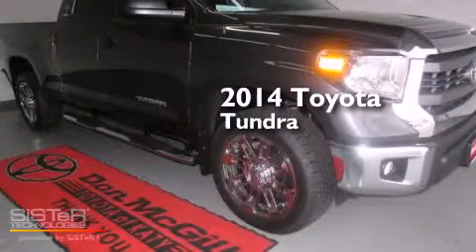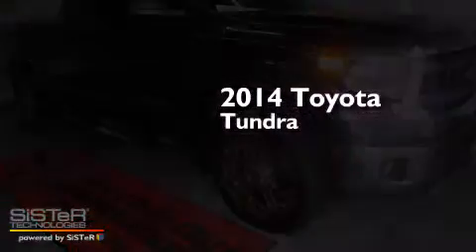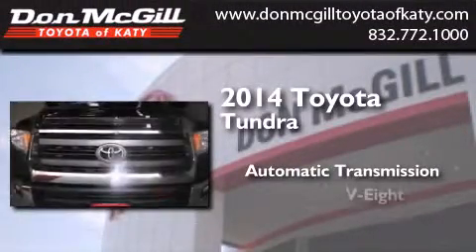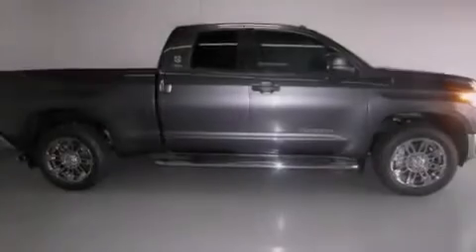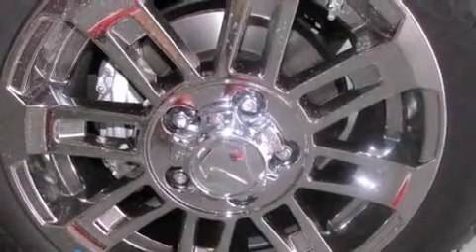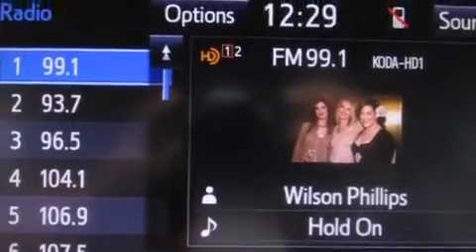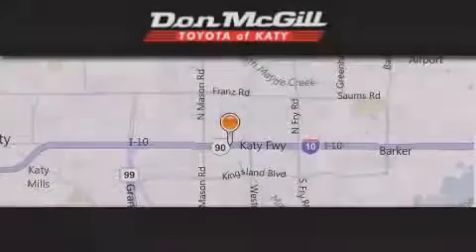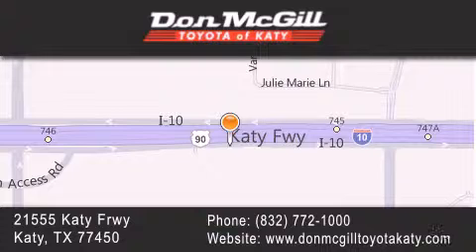2014 Toyota Tundra Katy TX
We've been honored to serve the Katy TX area , we promise that your experience at our dealership will exceed your expectations ! Year : 2014 Make : Toyota Model : Tundra Engine : 8 Cyl. Trans . : Automatic Exterior : Magnetic Gray Metallic Interior : Black Stock : K38105 Don McGill Toyota of Katy 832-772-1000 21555 Katy Freeway Katy , TX 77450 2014 Katy TX